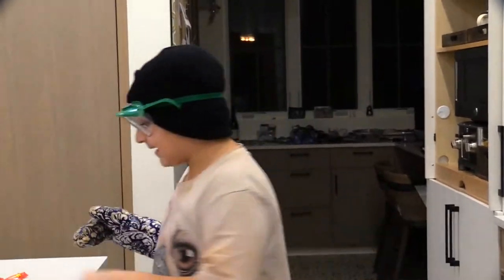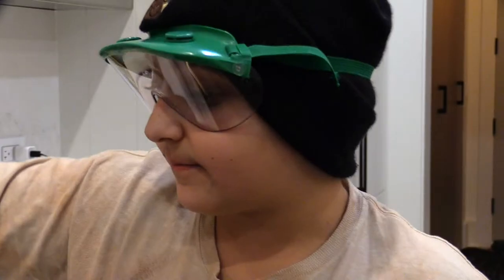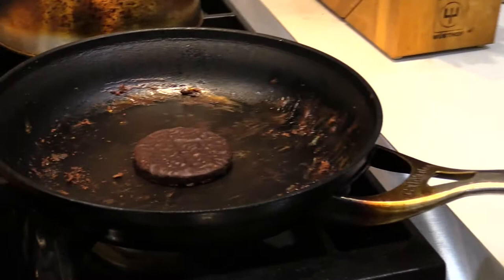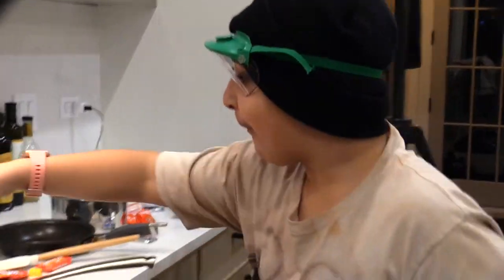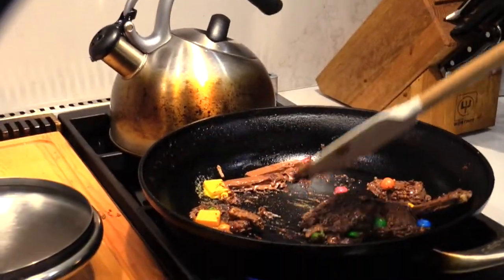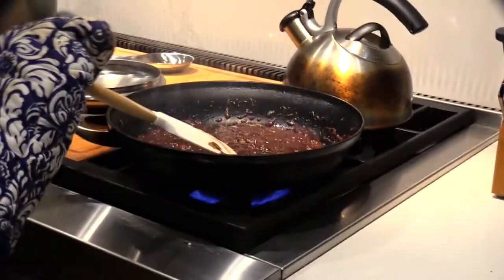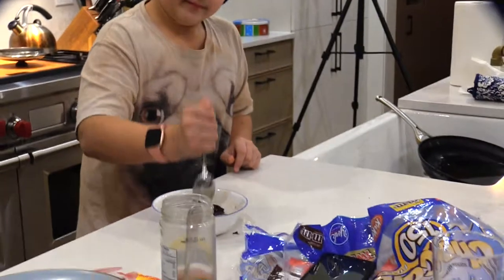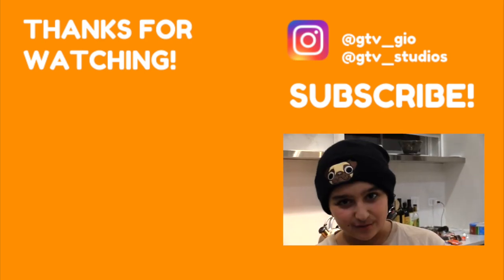MELTING CANDY | GTV Studios | Season 1 Episode 6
Hello! In this episode, (No Will today because it was like 10 PM when filming) Gio tries to melt a bunch of candy into a frying pan and sets of the fire alarm. Enjoy!

Comment Tasty.

Filmed at:

GTV Studios

Comment Tasty.